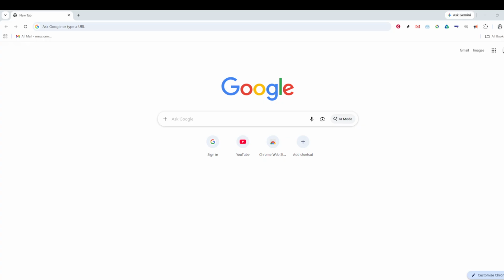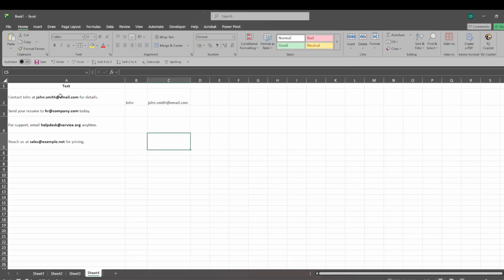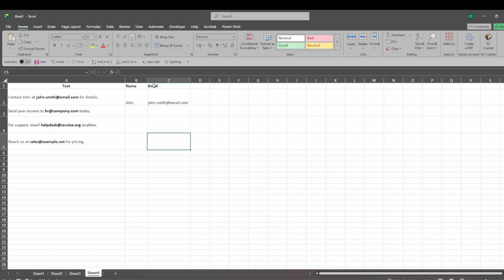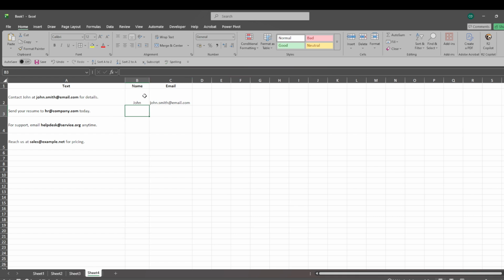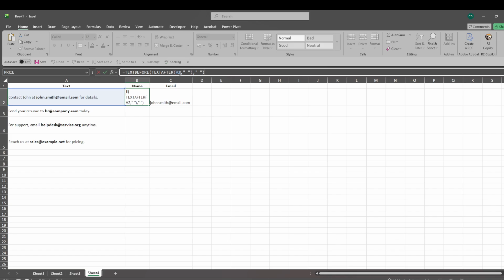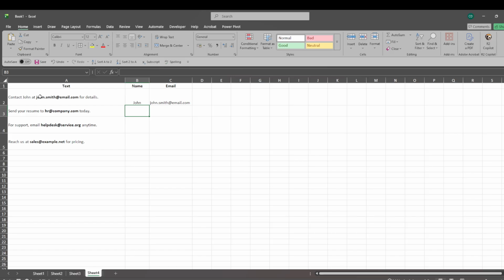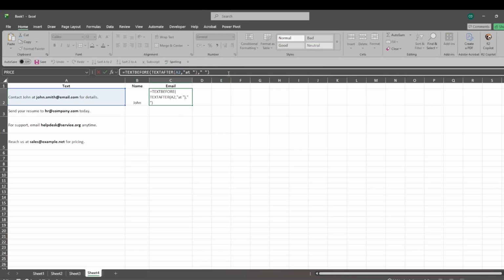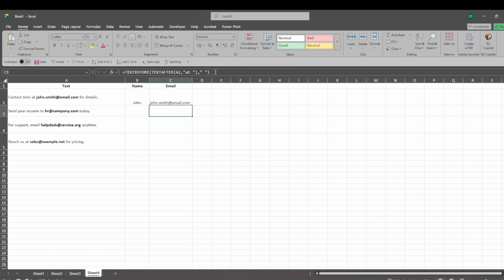How to Extract Any Email Address from Text in Excel [2026 Easy Guide]